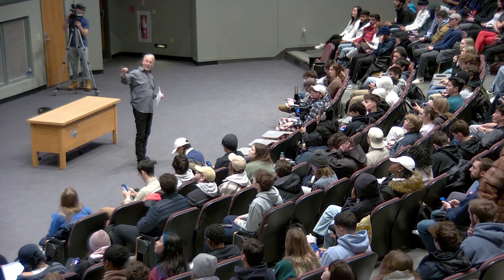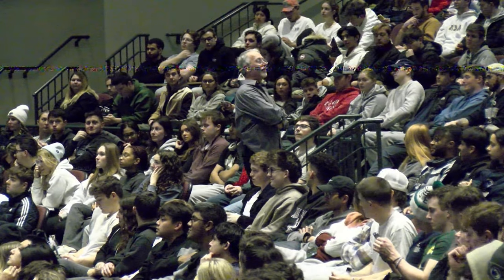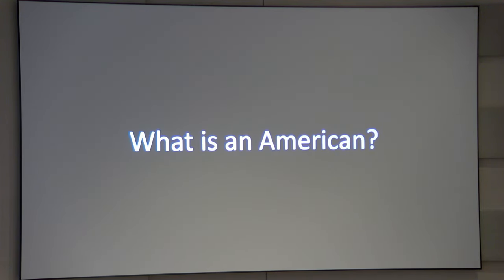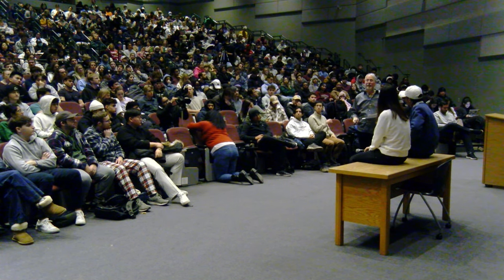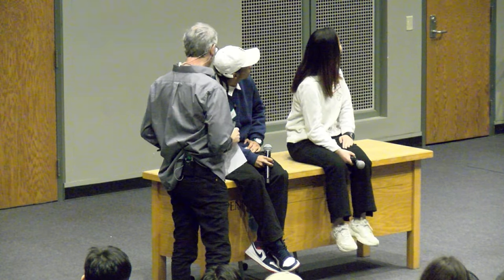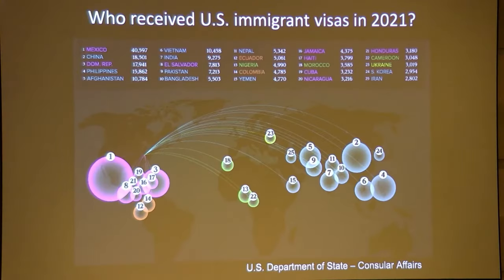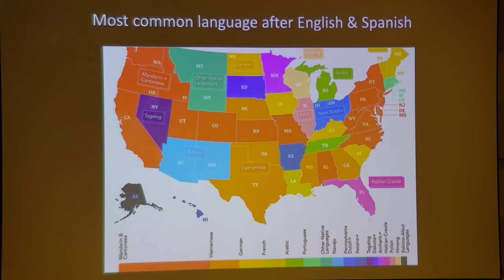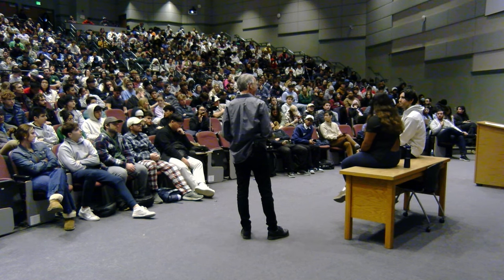24SP Class #4: Becoming American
*We randomly lost connection during the second half of class. Here's the full recording :)

Welcome to the live stream of Soc 119, an innovative Sociology course taught by Dr. Sam Richards at The Pennsylvania State University. This is class four of the Spring 2024 Semester. This is the original live stream, which was recorded on Thursday, January 18, 2024 on Penn State's University Park Campus.

Feel free to participate in the comment section.
But please be kind.
Remember, this is a classroom.

New to SOC 119?
We live stream every class, Tuesday and Thursday (Eastern Time).
🏖️ August to 🍂 December, the stream happens from 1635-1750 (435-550pm).
☃️ January to 🌷 May, the stream happens from 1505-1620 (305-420pm).

Timestamps:
0:00:00 Class Announcements
0:08:45 Group 1 Volunteer Introductions
0:10:23 Assimilation
0:17:05 Being an “American”
0:23:48 America, A White Nation?
0:30:00 Being “More” American
0:40:57 Group 2 Volunteer Introductions
0:42:40 Asking “Where Are You From?”
0:44:06 Being American and Speaking English
0:49:24 What Have You Given Up?
0:54:03 America, a Christian Nation?
0:59:04 Diversity, is it our Strength?
1:03:44 Questions from the Stream
1:07:09 Final Question

Did you watch an ad and have questions about where the money is going?
The short answer is: All the money goes back into the stream or sent to our international partners for fundraisers mentioned in class.

Do you have a comment, question or concern?

This lecture has automatic closed captioning options provided by YouTube.
If you have any questions for the team behind the channel about anything: